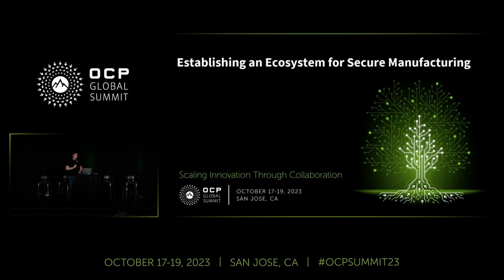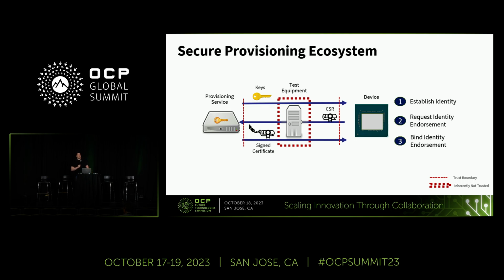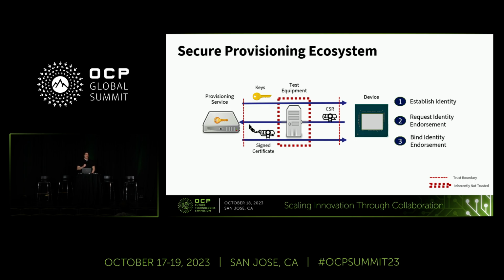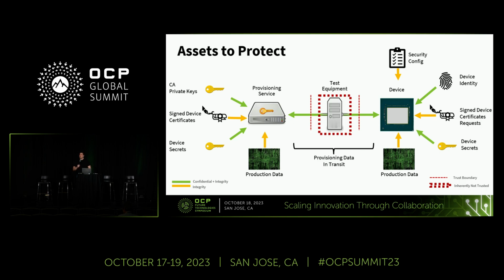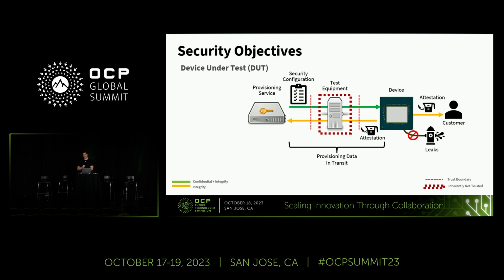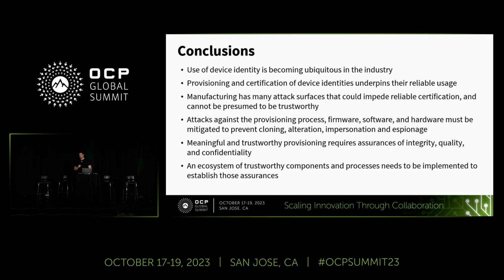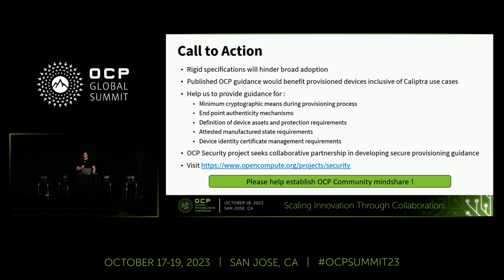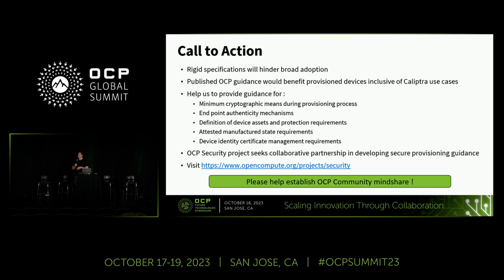Establishing an Ecosystem for Secure Manufacturing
Presented by Matt King (NVIDIA)

Manufacturing trusted devices require the programming of blank parts with a range of content from firmware to write once memory. Often write once memory impacts device function such as device calibration to the security state of the device. Security related write once memory ranges in function from securing diagnostic ports, to endorsing a unique device identity, and root of trust attestation. Much of the content delivered to blank parts needs to be delivered with integrity and in some cases confidentiality to ensure intended function under the control of trusted entities. This session builds on the previously in project presentation of Secure Manufacturing by fleshing out the details for a proposed specification leading to the establishment of trusted and verifiable devices in a variety of manufacturing settings as they flow within and between manufacturers ultimately to the consumer.